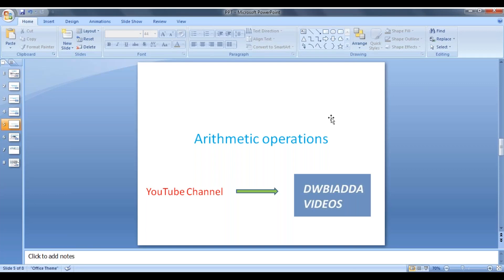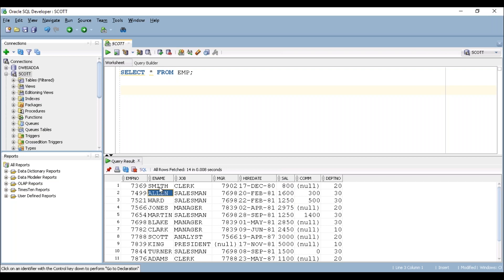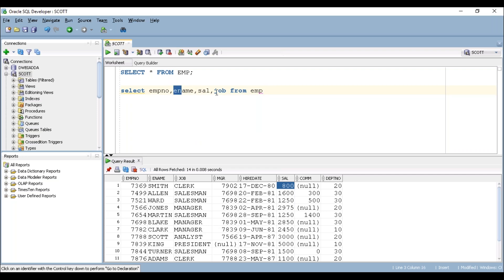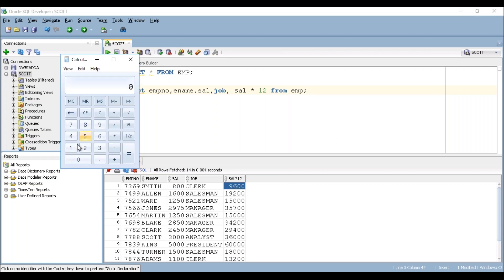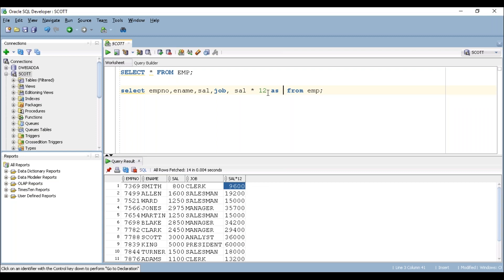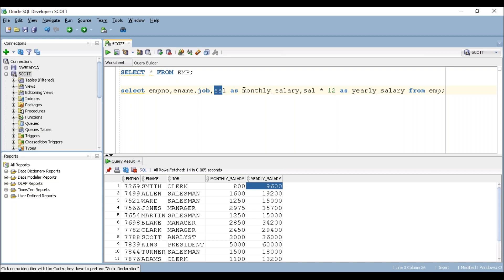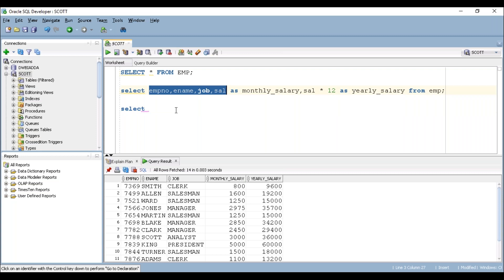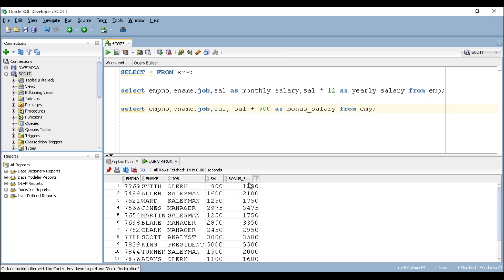ARITHMETIC OPERATIONS AND ALIAS TO COLUMNS IN SQL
In this video tutorial we will see how to apply arithmetic operations using sql like addition subtraction multiplication and division also how to apply alias to column names in select query